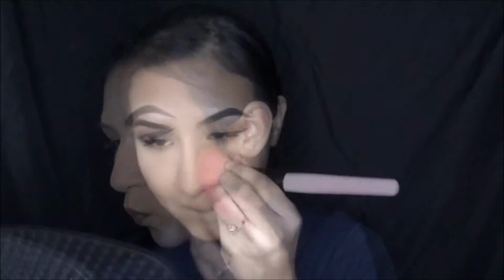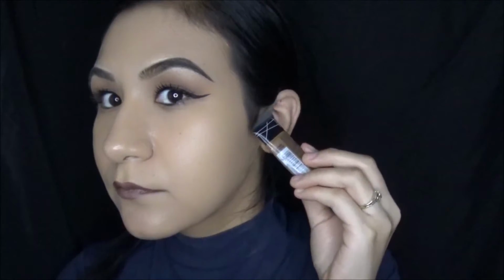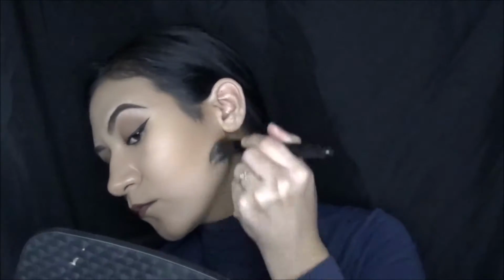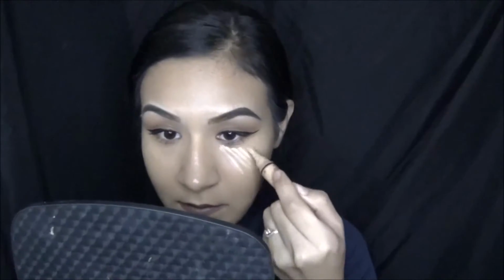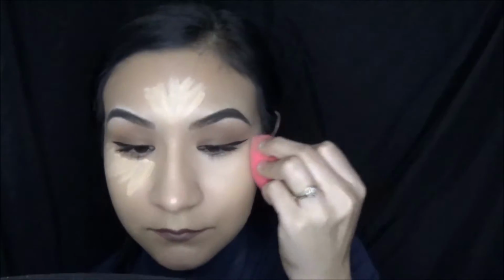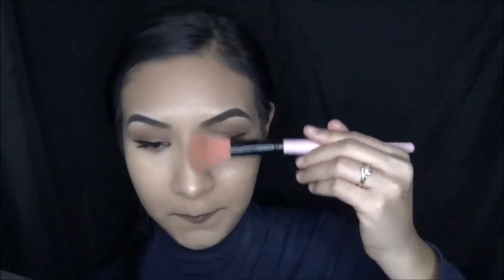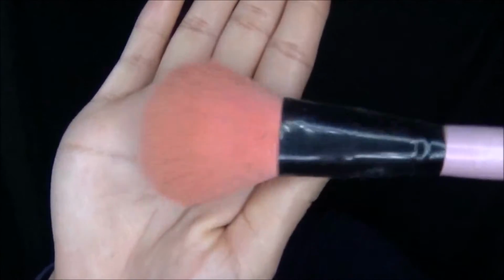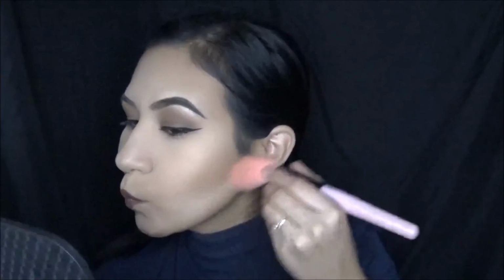Highlight and Contour Tutorial For Beginners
What's good YouTube! I'm back with another video and today I will be showing you all how I highlight and contour using cream and powder contours. I am using the LA Girl Pro Concealers and the Kat Von D Shade & Light Pallete in this tutorial!

Products Used:

Highlight Shade: Creamy Beige
Contour Shade: Chestnut

Kat Von D Shade & Light Pallete